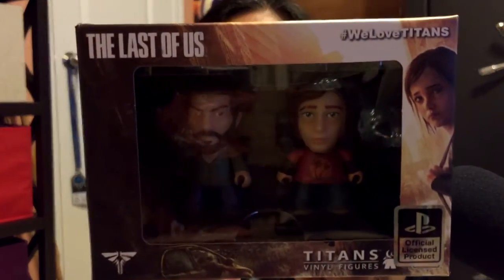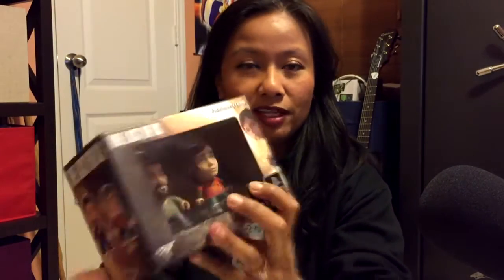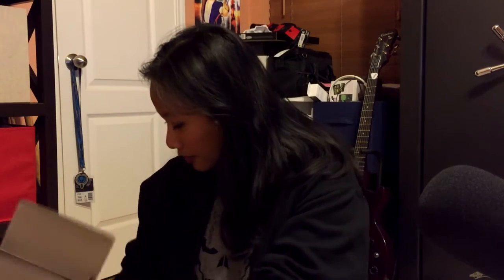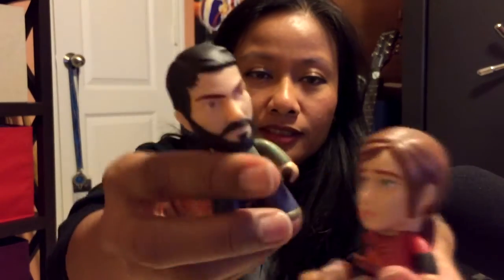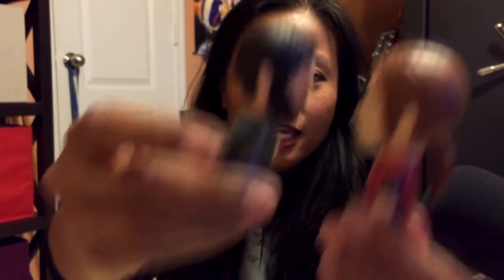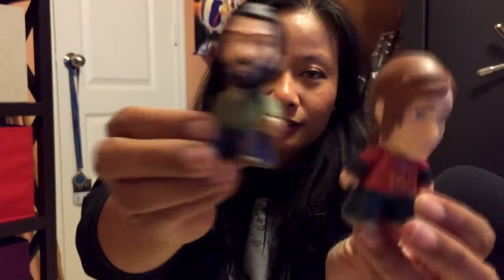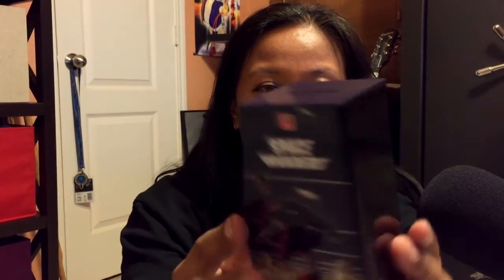Arcade Block Unboxing - December 2015!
Arcade Block December 2015 unboxing!

More awesome stuff in this month's Arcade Block.